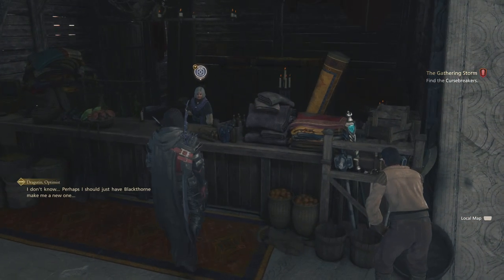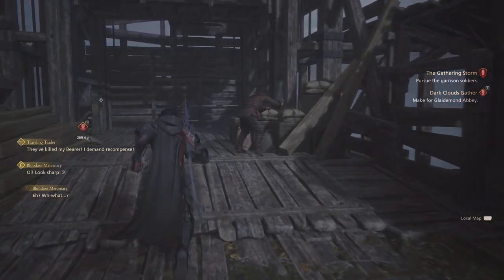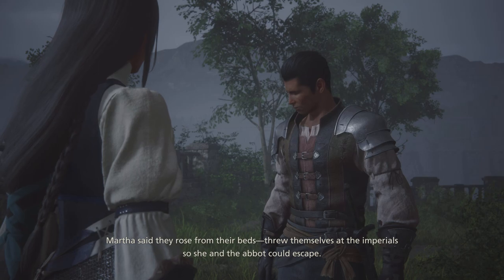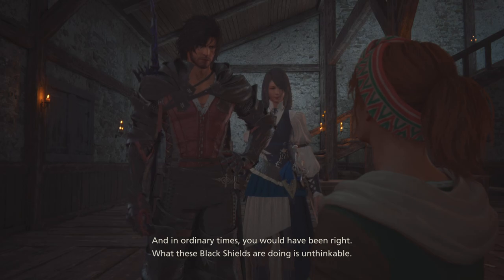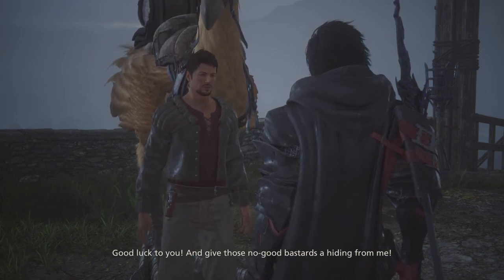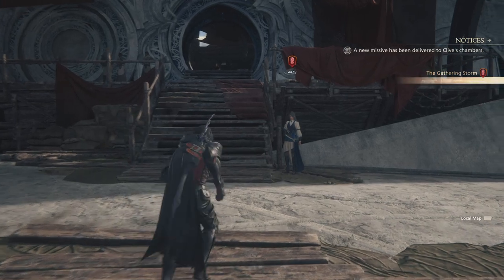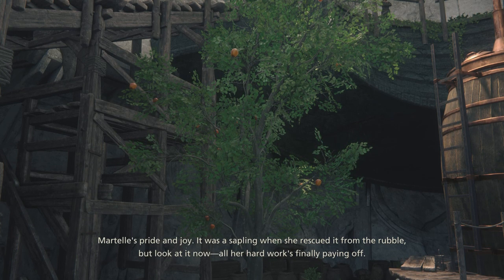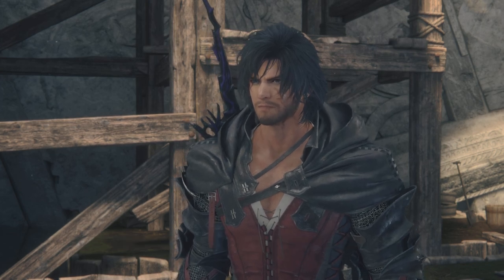Let's Play FINAL FANTASY XVI Episode 18 Blackened Souls (With Commentary)